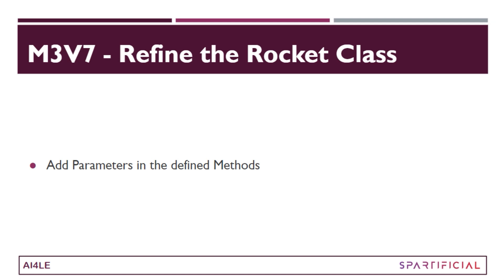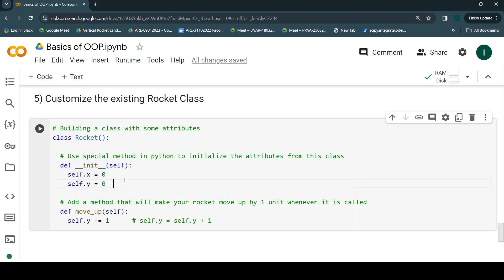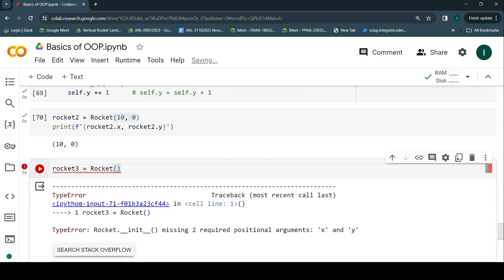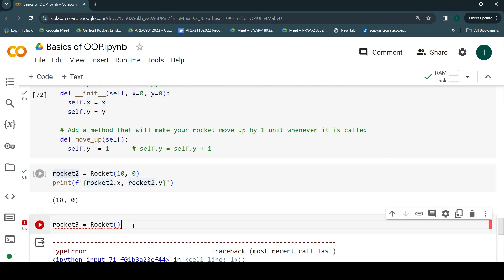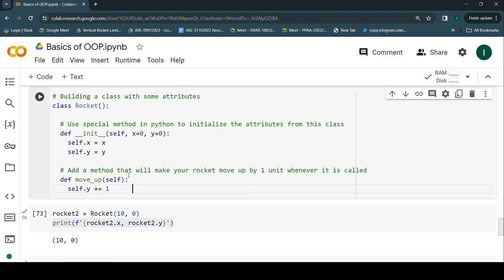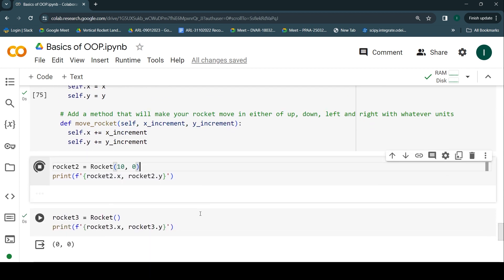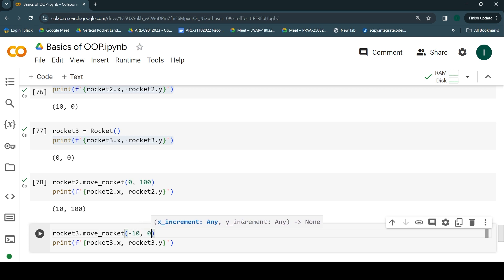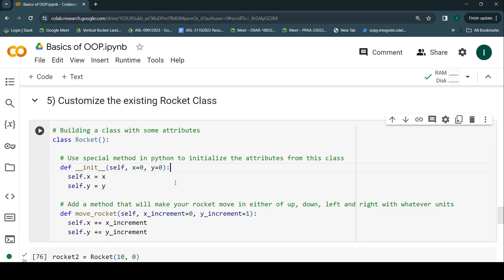M3V7 - Adding Parameters to Rocket Class - Artificial Intelligence for Lunar Exploration